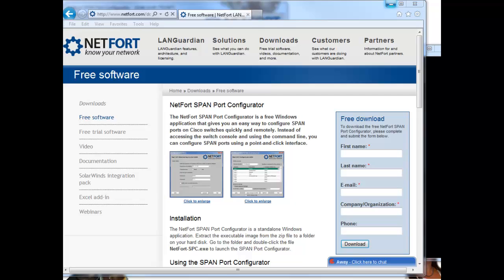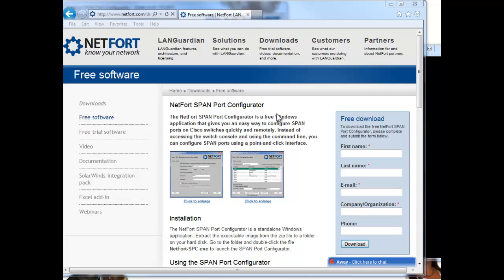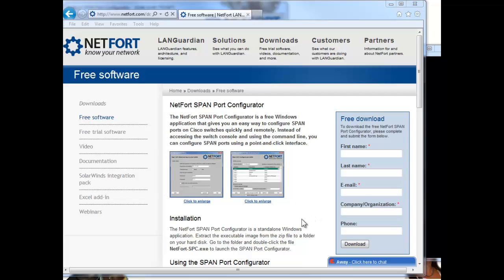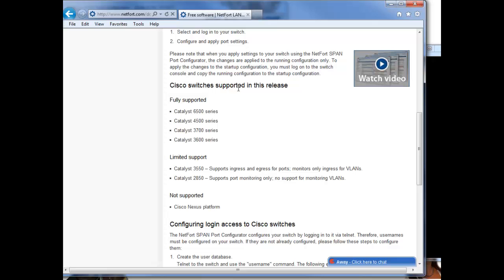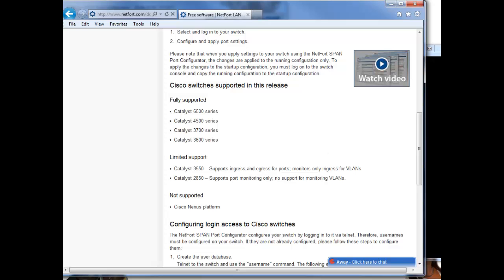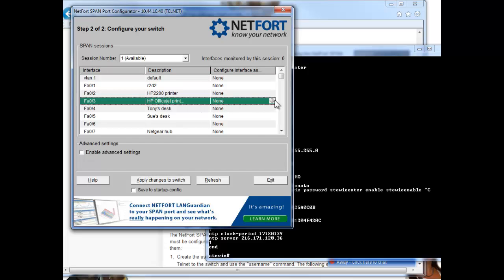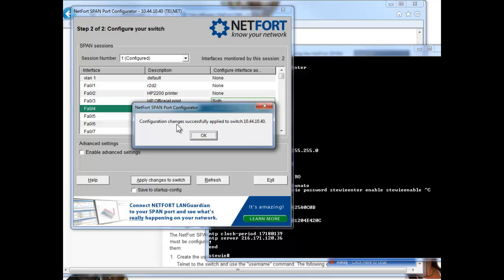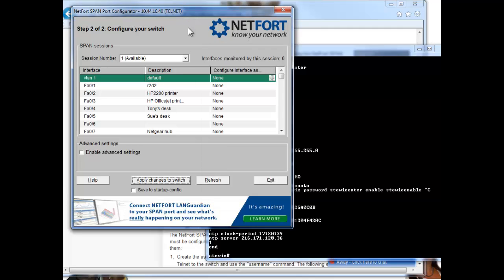NetFort SPAN Port Configurator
Since I do quite a bit of work in the trenches, I am always looking for utilities to make my life easier.
In this case I found a really helpful tool that meets many of my oddball criteria's.
In this case the NetFort Span Port Configurator meets all my basic tool criteria, seems to work flawlessly and does exactly what it professes to do. It simply allows you to easily configure certain model of Cisco switches SPAN sessions. I like the added touch of showing the port descriptions and the ability to save your changes to the startup file. In case you were wondering it supports SSH as well as telnet and does not require you to have other terminal applications installed like Putty.
My first criterion is that it not be a huge multi Giga Byte application and should be able to run from a laptop. No SQL, WEB or other servers required. There is a time and a place for enterprise style solutions or tools but in my case, I don't want to drag that much hardware around with me for the majority of my troubleshooting engagements.
The second criterion is that it be simple and intuitive. I should be able to look at the screen and get a sense of what to fill out and what the tool will do. Every tech-head loathes having to go to the help screen or worse, the manual. I would rather have many small programs that did specific tasks well than one huge application that only met a fraction of my needs.
Lastly and the toughest criteria would be if the application is a portable, self-contained application. I write the odd piece of code myself and I can appreciate how difficult this last point is which is why this last one is more of a bonus point and not a requirement.